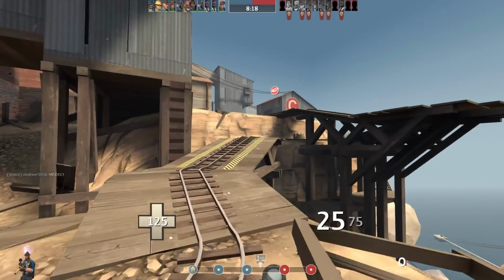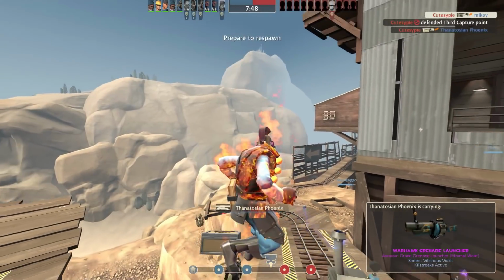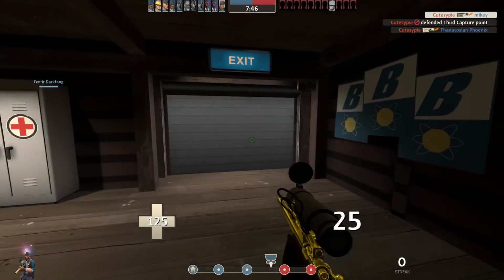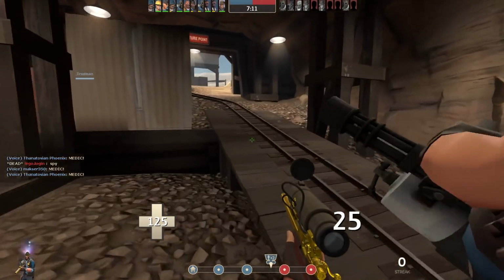[TF2] Cheapest AUSTRALIUM Weapons!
The first video I made about this turned a year old a few days ago so I thought i'd update it!